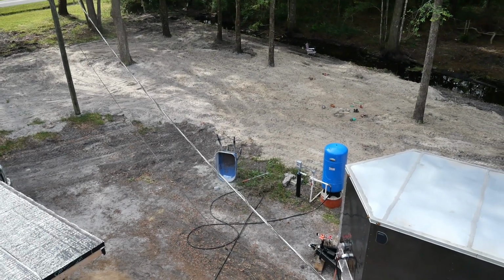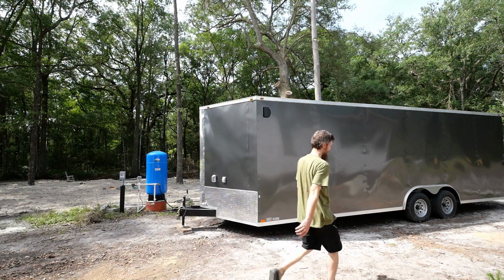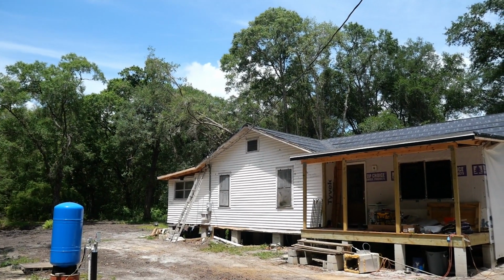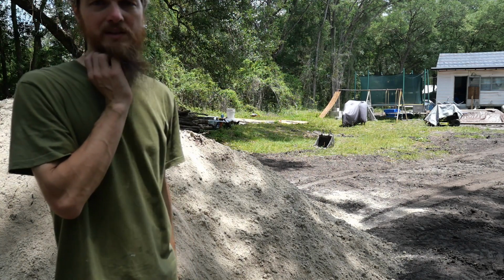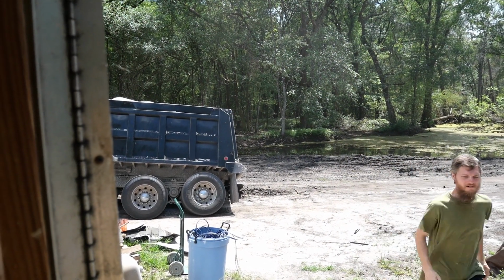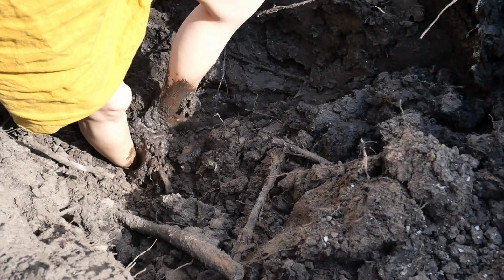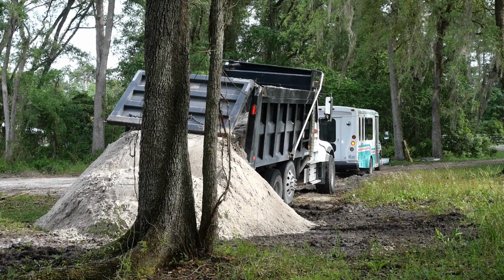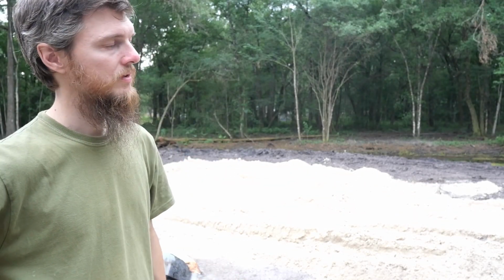Dump Truck Sunk Right into the Ground - Dirt Delivery